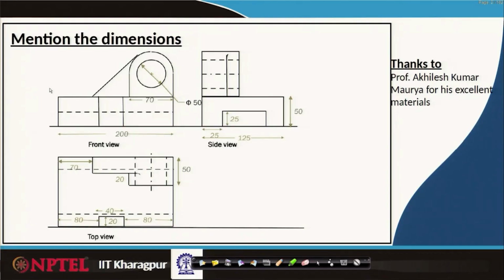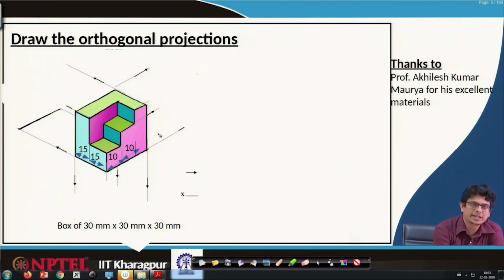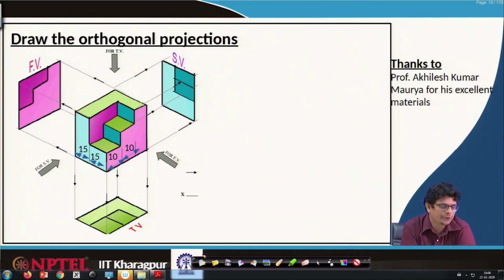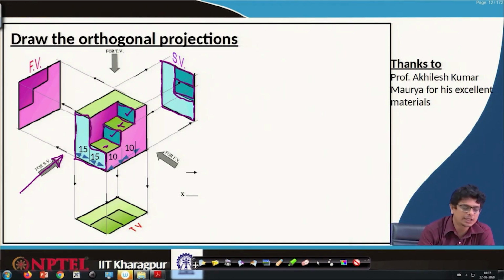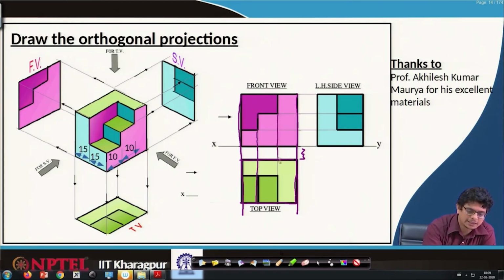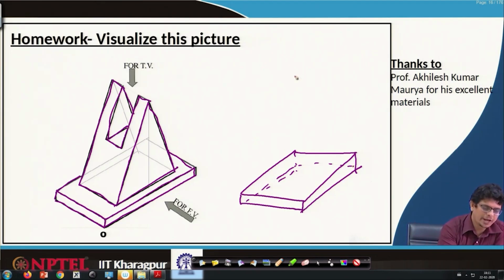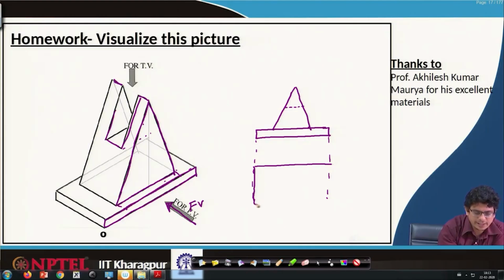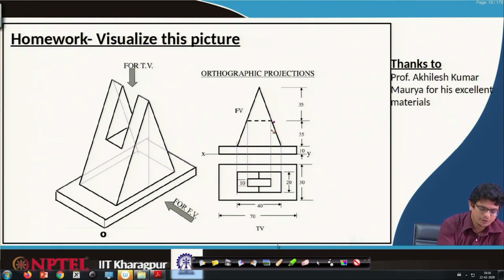ORTHOGRAPHIC PROJECTIONS I (PART 7)